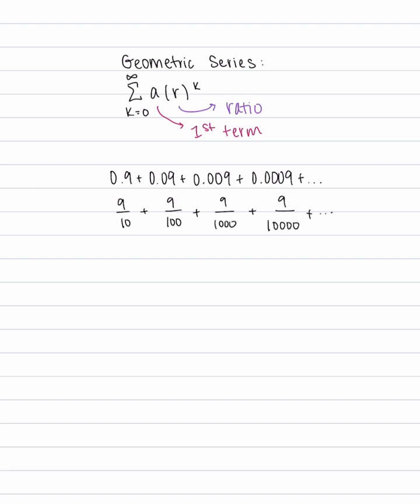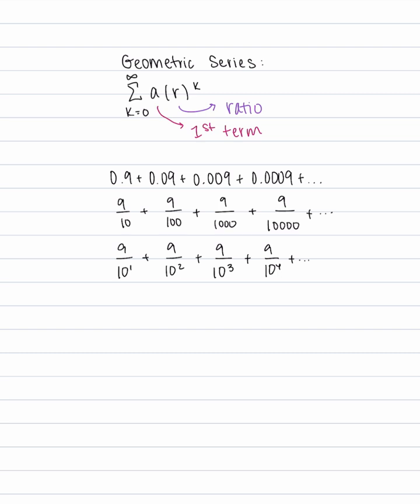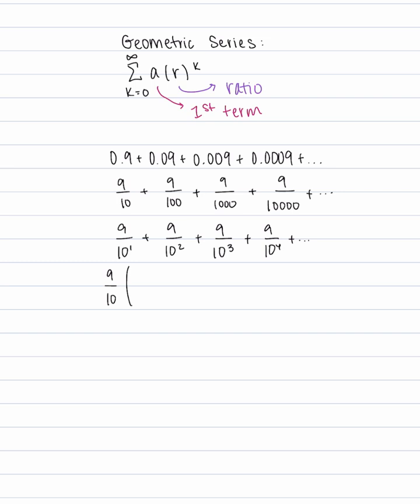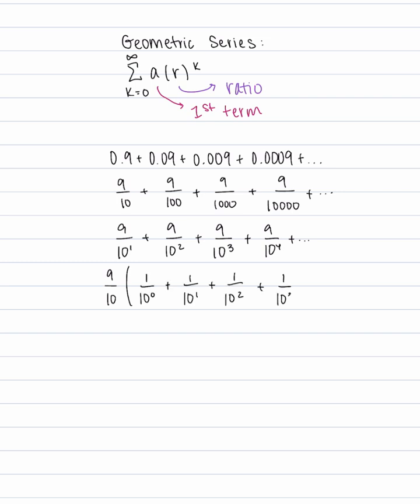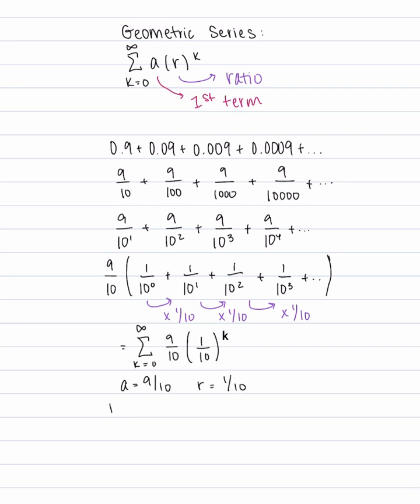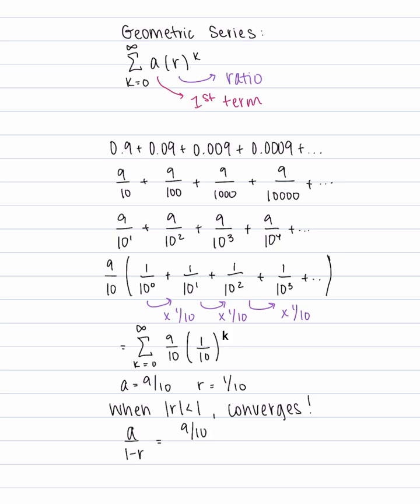Geometric Series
In just over a minute, learn about a geometric series! We can find what 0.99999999... converges to using a geometric series.

📣 Connect:
📧 Send to fellow mathematicians!
📱 Follow on Instagram for calculus tips and tricks, announcements, and daily quiz questions!